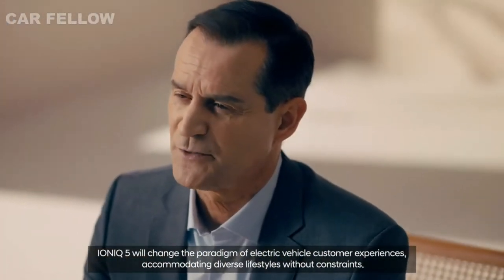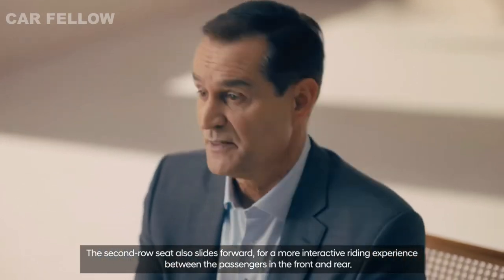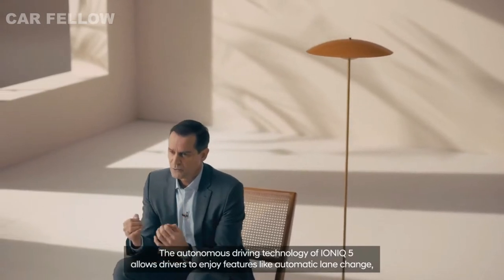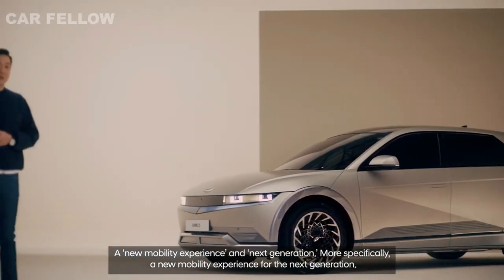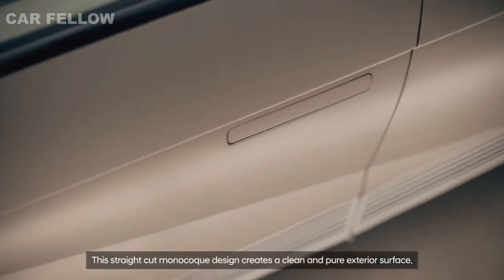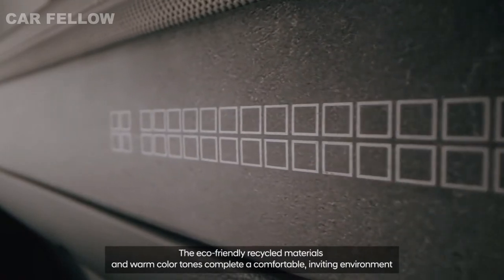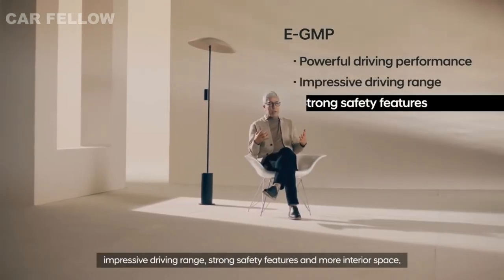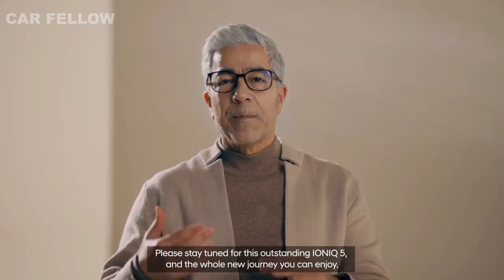2022 Hyundai IONIQ 5 Grand Premiere Complete Product Presentation | Car Fellow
2022 Hyundai Ioniq 5 First Look: Forget the Ioniqs You Know

This is one gorgeous electric SUV—from Hyundai!

Do not adjust your screen brightness or call your optometrist—that image above is not a rendering. It's not a depiction of a concept car, either. As futuristic and cyberpunk as it may appear, this is your first glimpse at the very production-ready 2022 Hyundai Ioniq 5, the first vehicle from Hyundai's new Ioniq sub-brand and visually in a different ionosphere from the humdrum Ioniq range of affordable electrified compact cars that preceded it. This is roundly one of the most significant new Hyundais we've seen since the 2011 redesign of the Sonata, a car that ushered in a new era for Hyundai/Kia design and inarguably elevated the Korean manufacturer onto the same playing field of Toyota and Honda.

Multiple Battery And Motor Combinations
With the Ioniq 5, Hyundai is now a step beyond its Japanese competitors on the EV front, too. The crossover arrives with a choice of either a 58- or 72.6-kWh battery pack, and a further choice of either a single rear-mounted motor driving the rear wheels or a dual front-and-rear motor setup affording all-wheel drive. In its most potent powertrain combination—dual motors, the 72.6-kWh battery—the Ioniq 5 scoots around with a combined 301 hp and 446 lb-ft, allowing for mostly-silent runs from zero to 62 mph in a quick 5.2 seconds. Keep the big battery but ditch the front motor, and that output drops to a more than reasonable 214 hp and 258 lb-ft, and the 0-62 mph time extends to 7.4 seconds.

With the smaller battery, the dual-motor setup spins out a combined 232 hp and 446 lb-ft for a 6.1-second 0-62 mph run. In the lowliest (and presumably most affordable) configuration, the single-motor, rear-wheel-drive, standard battery Ioniq 5's power is unchanged over the big-battery's 214 hp and 258 lb-ft, though 0-62 mph is the slowest at a still-reasonable 8.5 seconds. Regardless of how you spec it, the Ioniq 5 tops out at 115 mph.

At the moment, Hyundai's only talking range for the specific configuration of the 72.6 kWh battery and single rear motor, claiming an impressive WLTP-rated range of between 292 and 298 miles. Expect the official EPA range to differ here in the U.S. Here's a neat little tidbit—if you do happen to brick your Ioniq 5 on an over-enthusiastic impromptu road trip, an optional solar roof panel can trickle charge the car for some extra range, giving you a shot at reaching a charger.

That's only for emergencies and a small passive charge—how the Hyundai performs at the plug is what matters. Crucially, the Ioniq 5 supports both 400-volt and 800-volt charging as standard without the need for plug adaptors, and both levels are packaged in as standard. On a 350-kW charger, the battery can be charged from 10- to 80-percent in just 18 minutes—in an ideal environment, of course. According to Hyundai and WLTP, it takes just five minutes to suck down enough electrons for 62 miles of range. Once on the move, drivers can use the Ioniq 5 as a large mobile battery pack, with built-in vehicle-to-load function that charges smaller stuff like electric bicycles, scooters, and camping gear, among other stuff.

The Ioniq 5 Is Quite Attractive ...
Frankly, this compact crossover is one of most intriguing new EVs we've seen based on styling and aesthetics alone; with its angular, scalloped bodywork and the retrofuturistic Alfa Romeo SZ-aping front grille, the Ioniq 5 is a bright paint job away from being carjacked by some cybernetically-modified criminal in the Cyberpunk 2077 video game.

Hyundai claims the Ioniq 5 pulls inspiration from the compact Pony—the first car Hyundai ever exported to North America—but rides on a deceptively long-ish 118-inch wheelbase that provides an impressive segment-straddling interior volume. Overall, there's a sense of homogeneity, made possible by flush door handles, a lack of front grille space, and the use of Hyundai's first clamshell hood. Really, this is a picture-perfect production translation of the dramatic Hyundai 45 concept that bowed back in 2019.